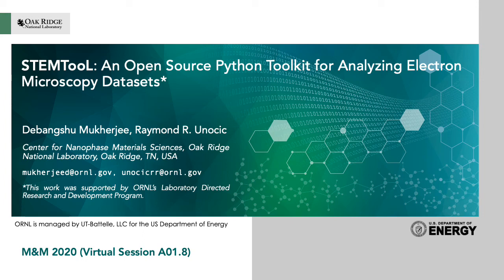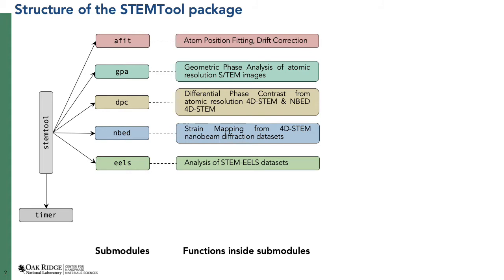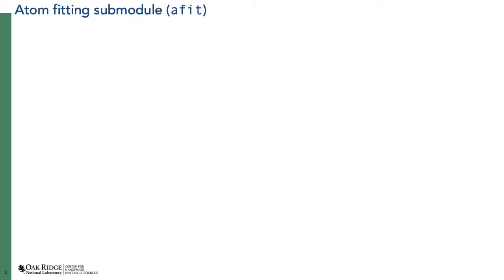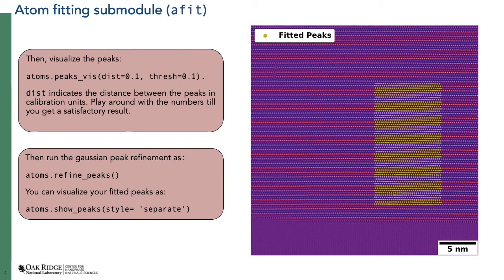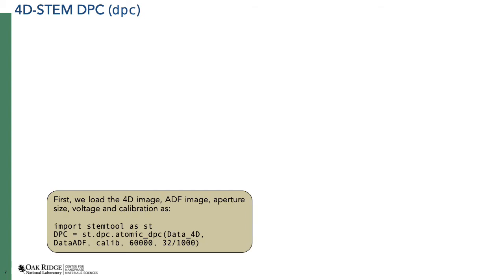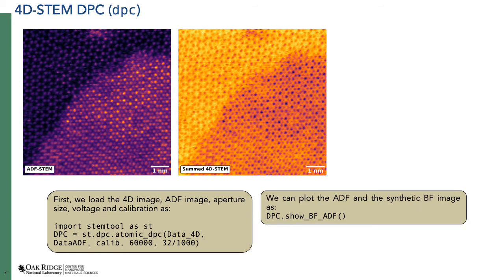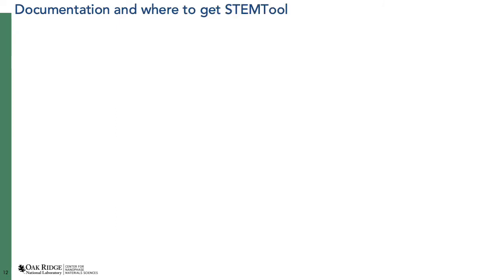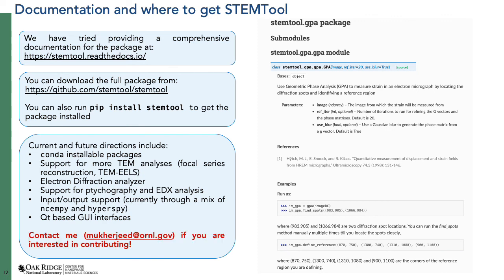STEMTooL Talk at M&M 2020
M&M 2020 conference talk on the STEMTool package being developed at ORNL by me for analyzing transmission electron microscope images. This talk was awarded the Postdoctoral Scholar Award.